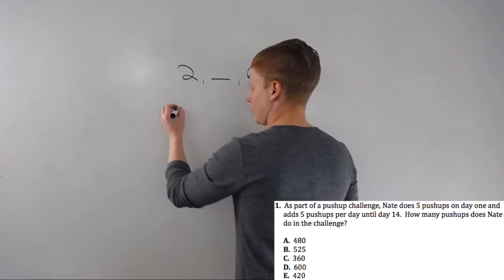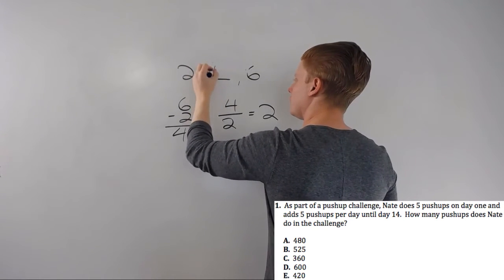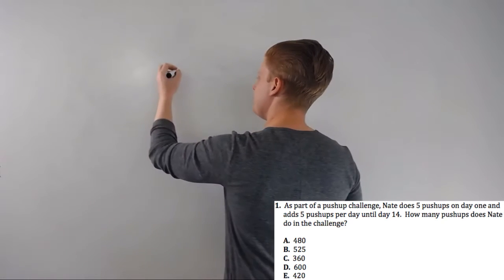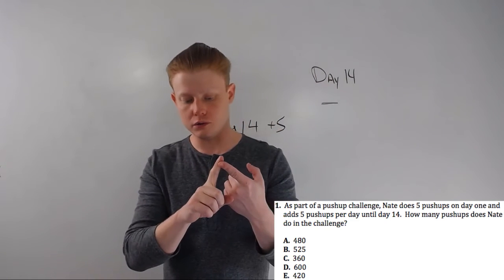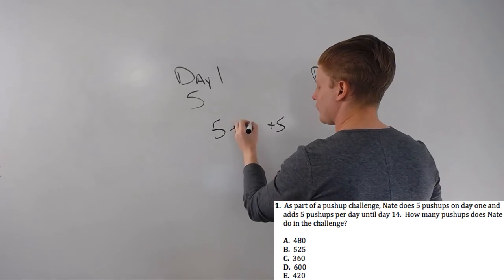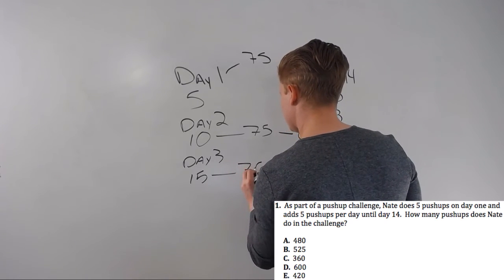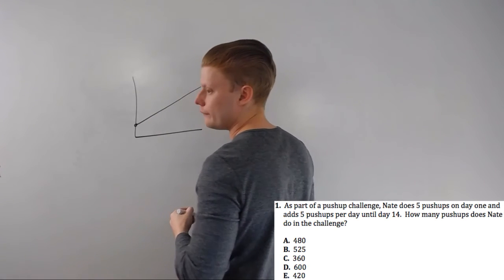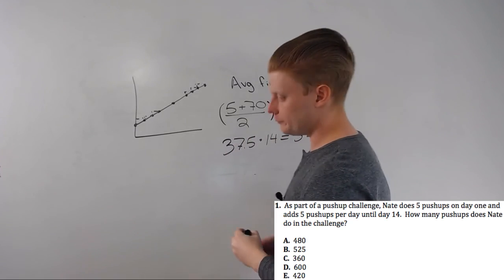ACT Math: Arithmetic Sequences